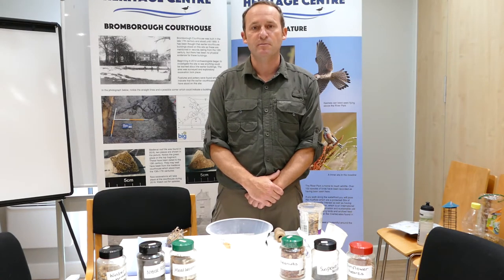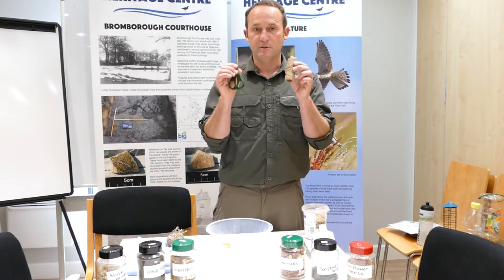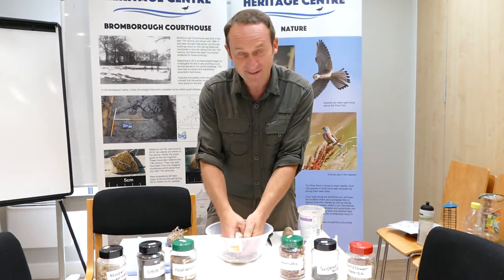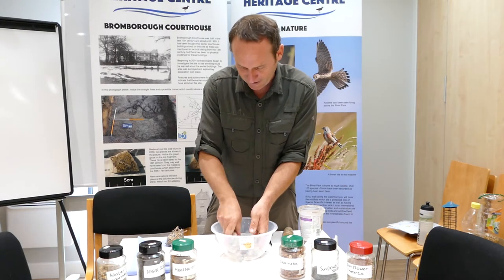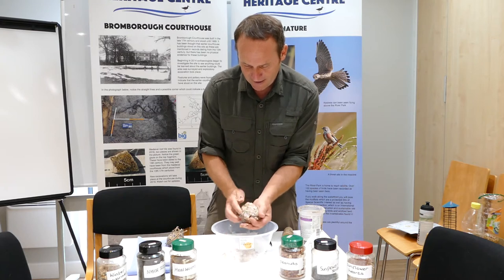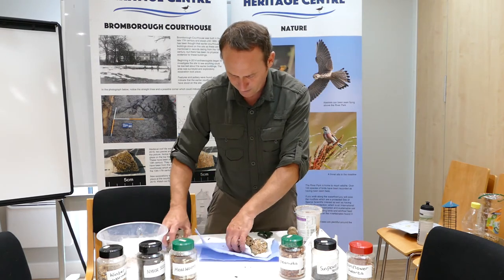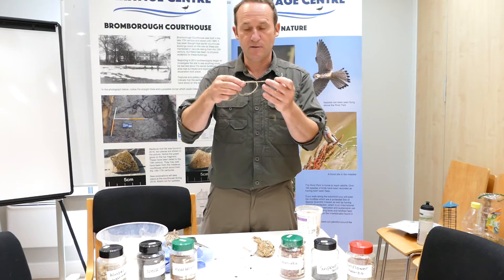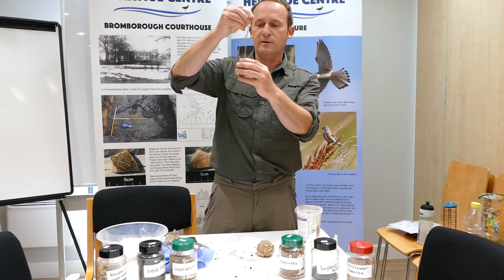Port Sunlight River Park - How to make a fatball birdfeeder part 1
Here is a short 5 minute video about making a bird feeder that is a fun activity to do with children in the classroom or at home, presented by Ian Jones Community Education Officer for Autism Together